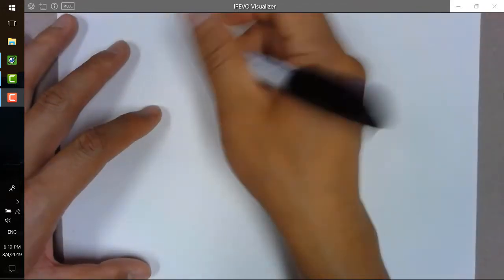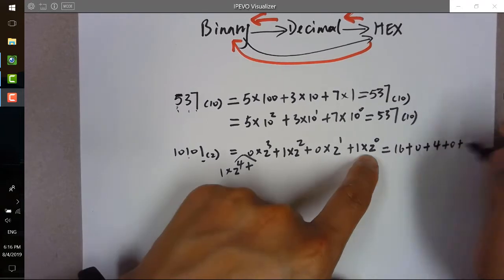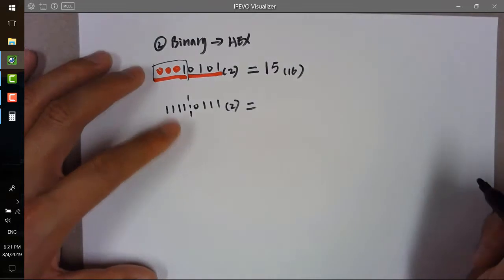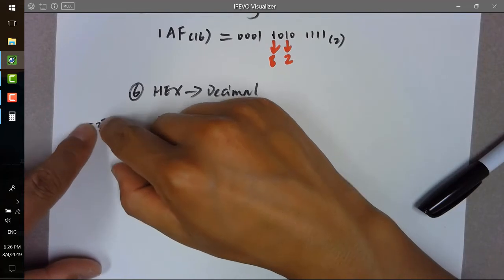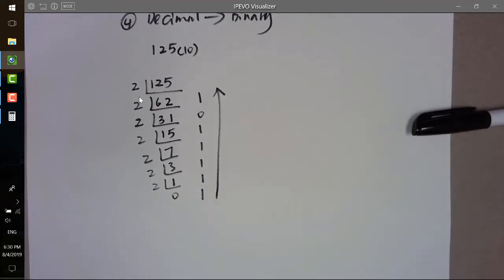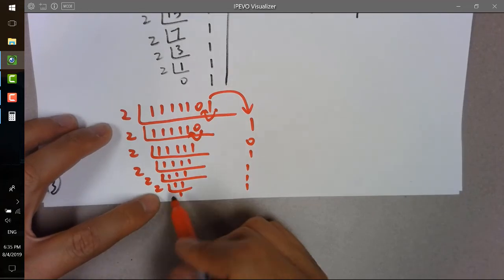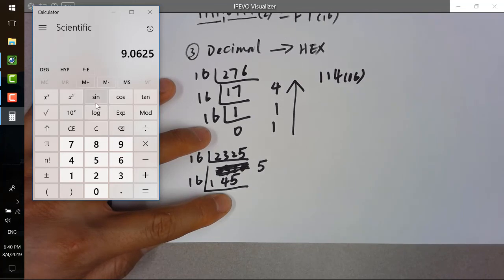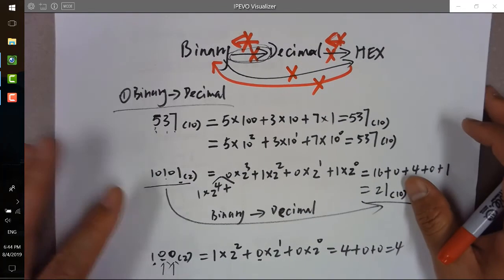Lecture 2 - Conversion among different number systems (M1_v2)